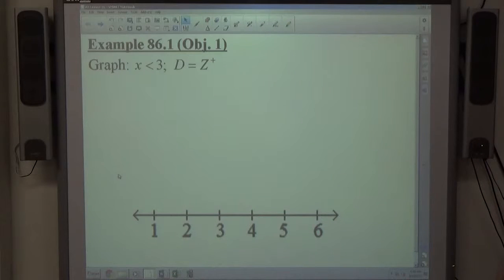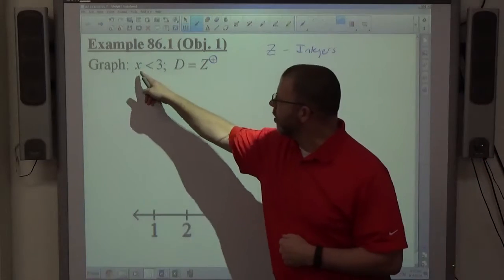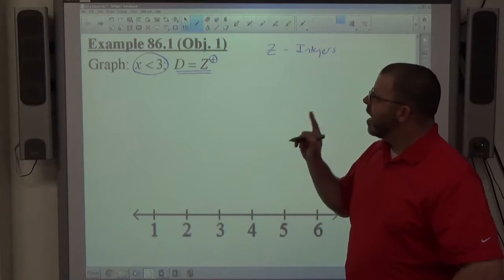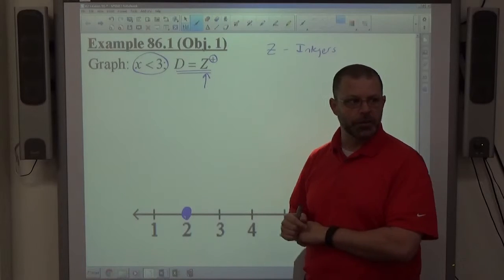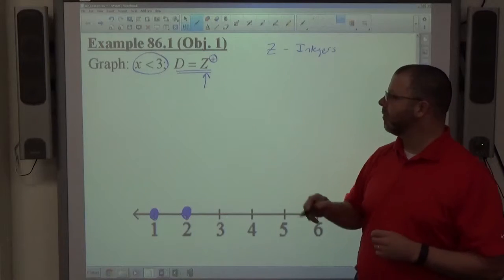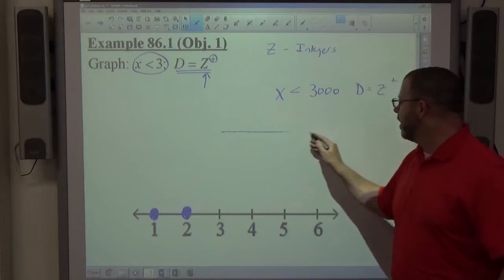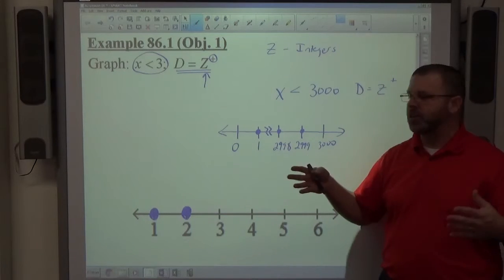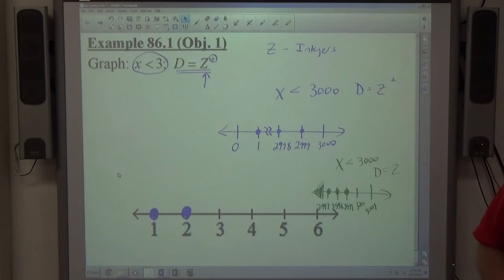Algebra II Example 86.1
Graph an inequality for a specific domain.